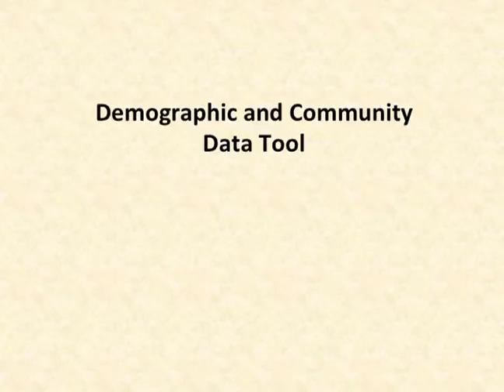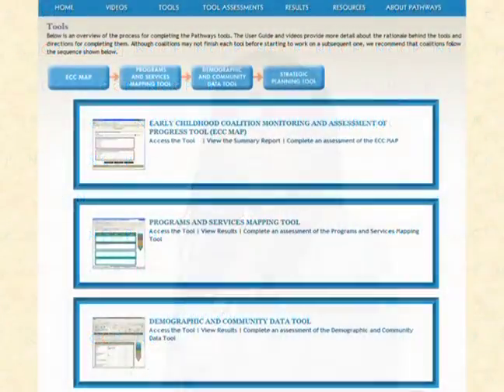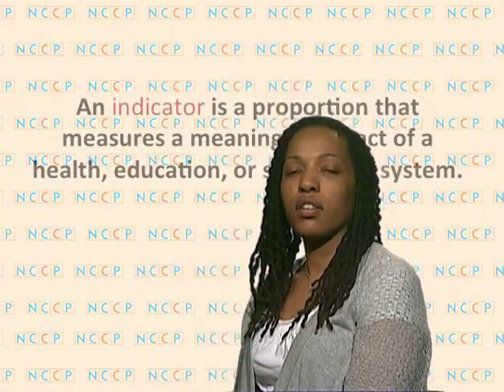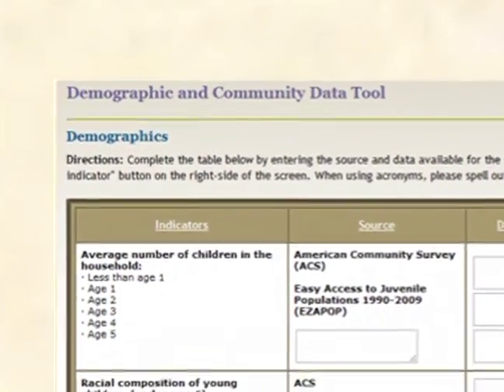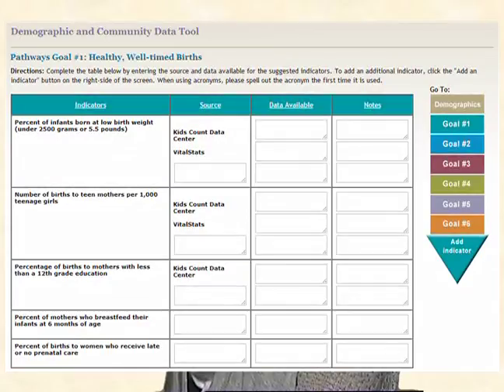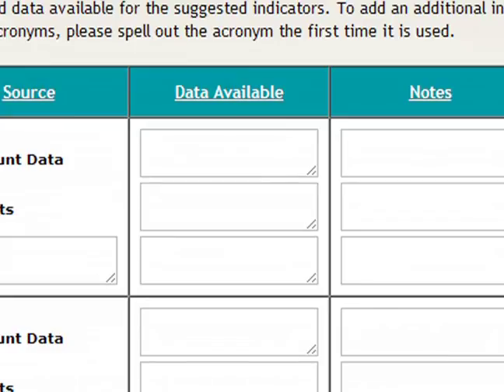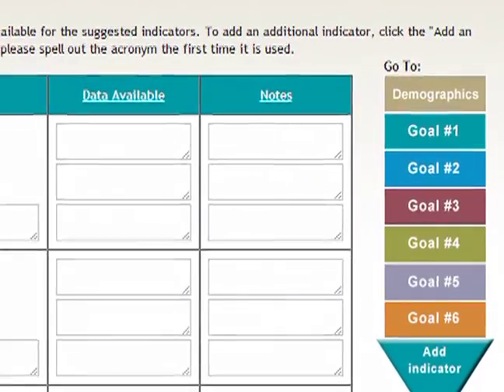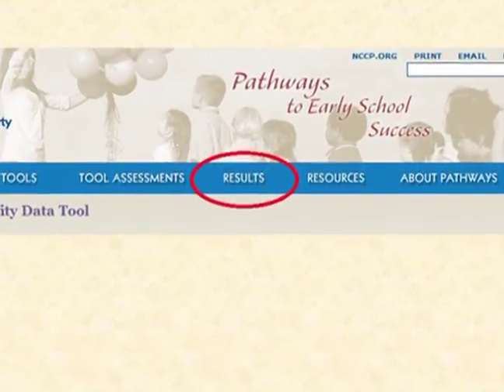NCCP Pathways Project - Demographic and Community Data Tool.mov